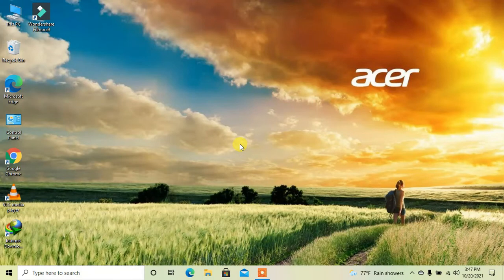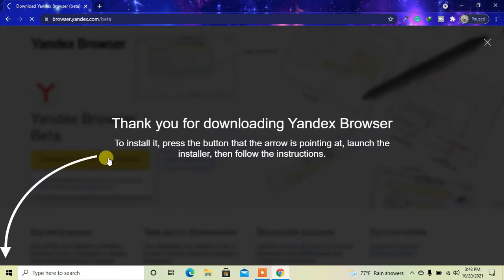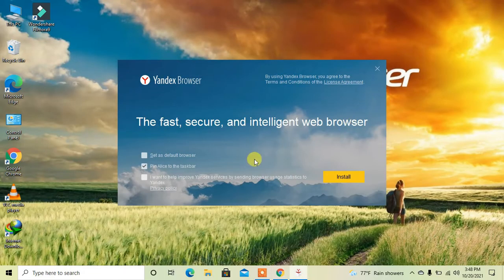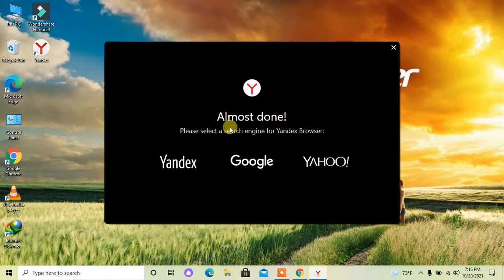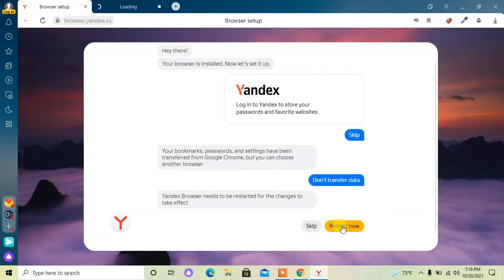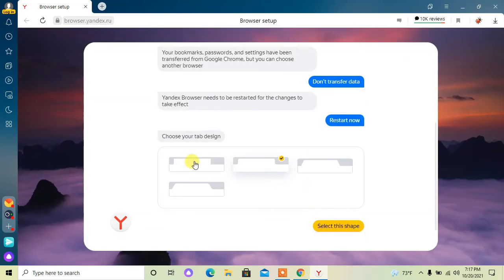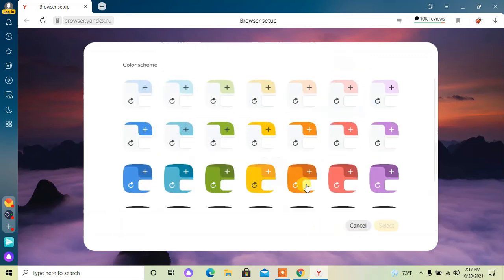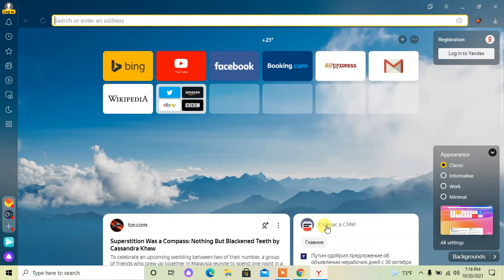How to Download Yandex Browser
Tech Bholi presents how to download yandex browser easily on your PC or laptop. To download yandex browser just follow the steps shown in the video.

Created by: Bholi Ansari
Edited by: Bholi Ansari